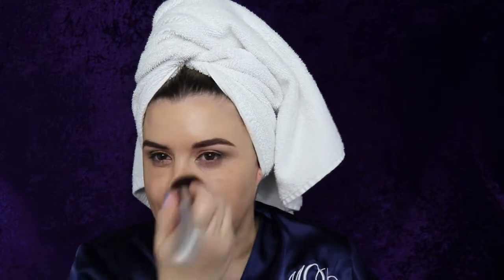10 Minute Makeup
10 minute makeup routine! Anyone can do this look before work. Look like you give a damn before work using minimal products and minimal effort.

Primer grid:p415964

Brows grid:p384060

Eye primer grid:p284718

Shadow palette

Contour grid:p290636

Blush grid:p278610

Mascara grid:p381000